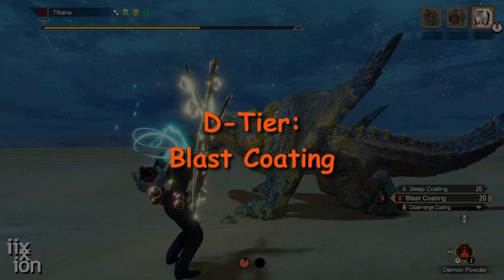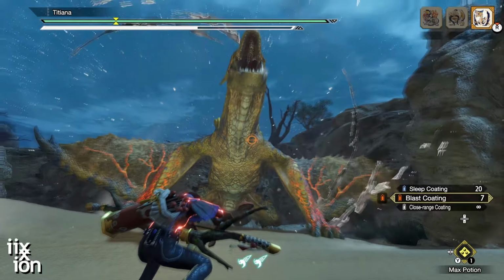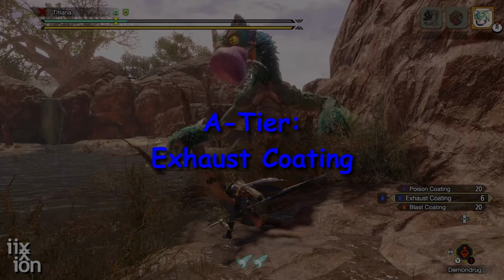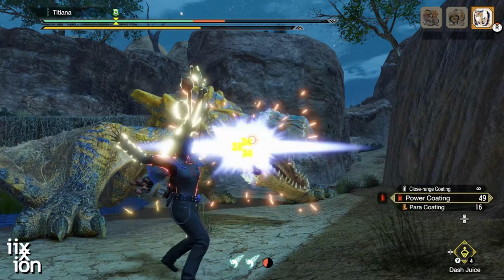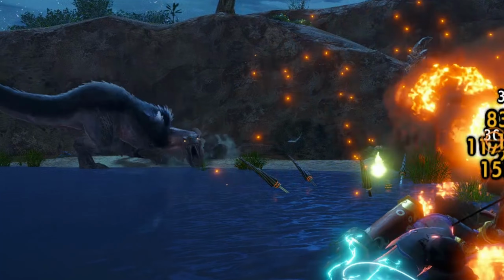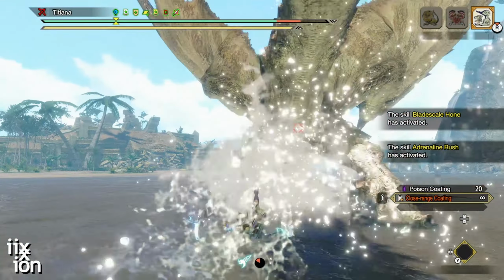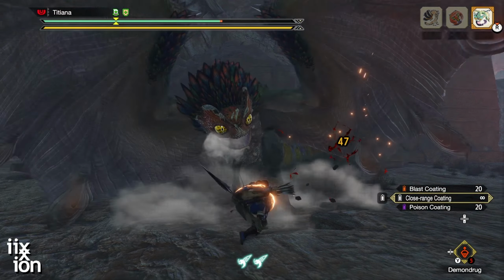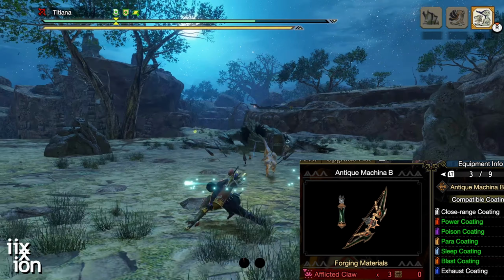MH Rise Arrow Coating Tier List for Bow (includes Sunbreak) Xbox PlayStation Switch PC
Playing the bow in Monster Hunter Rise is the most amazing experience i've had in any monster hunter title!

arrow coating tier list
poison, para, blast, exhaust, sleep, power, close range

People have been asking me for this video for a very long time, and I'm glad to say that it's finally here: The arrow coating Tier list!

ok its not a your traditional tier list format, simply because I'm too lazy to cut and paste a bunch of images into a tier list website. Plus, there's only seven coatings, so a tier list graphic will just look, kind of anemic. So I'm gonna count them down, worst to best, and I think you'll appreciate this format better, anyway.